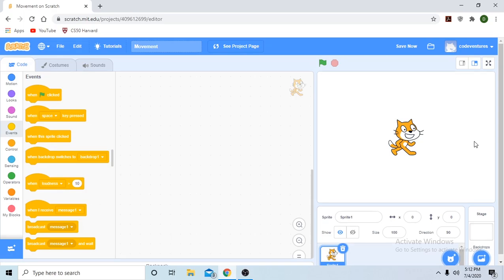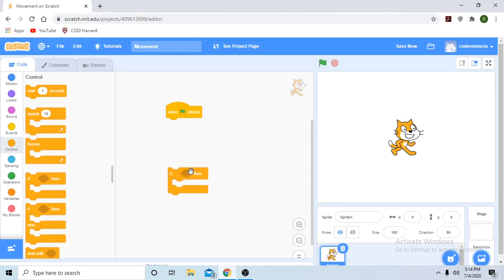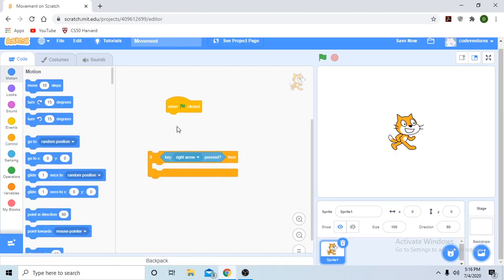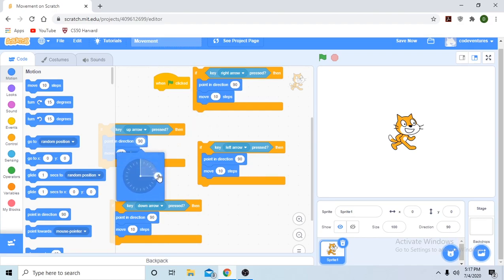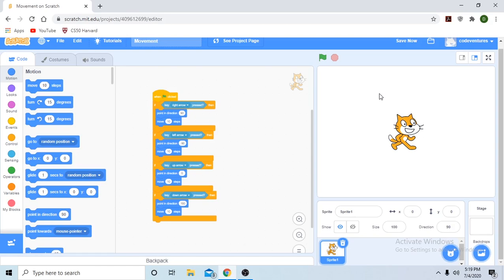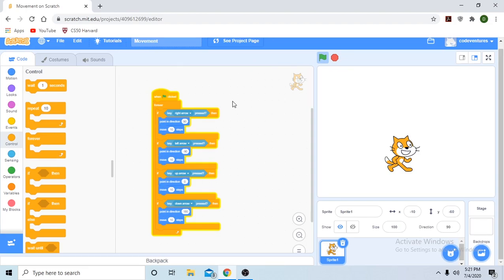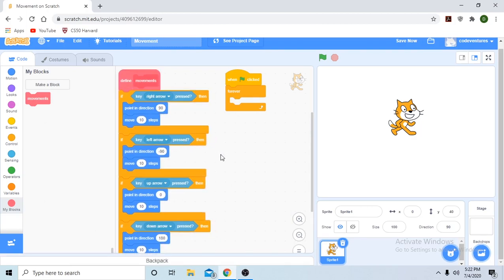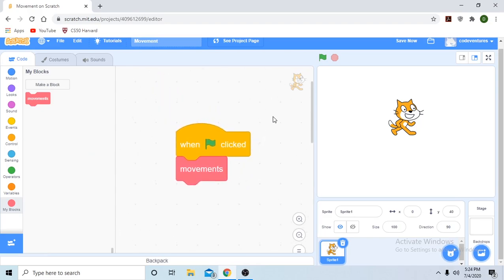Introduction to Scratch: Controlling Movements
In this video, we teach how to control the movements of scratch using a keyboard and we also explain the importance of keeping code efficient.

Remind: text @codeve to 81010